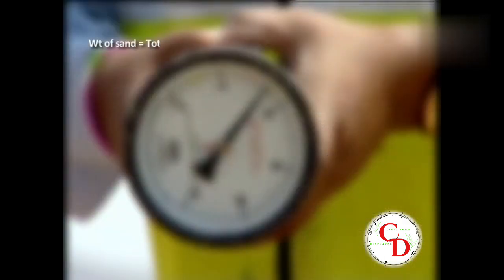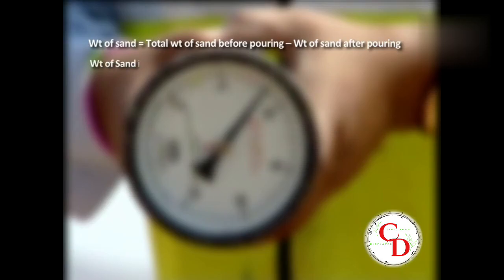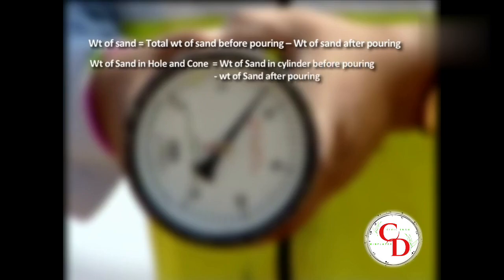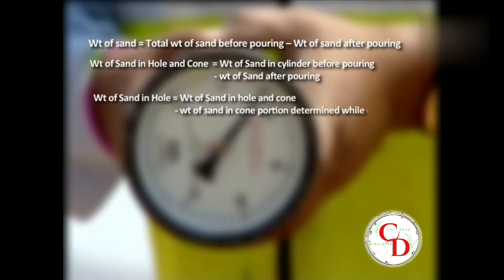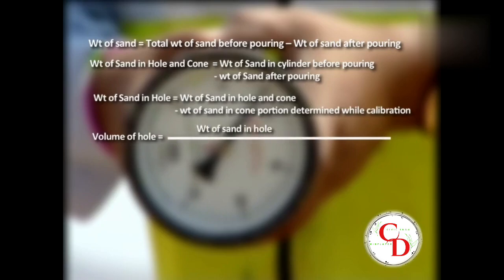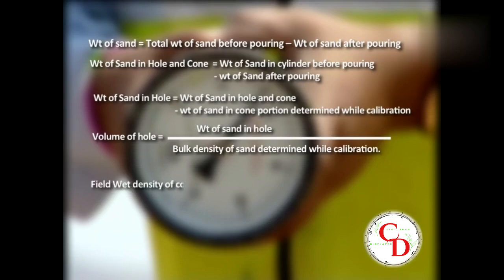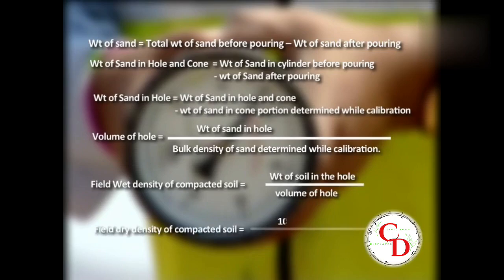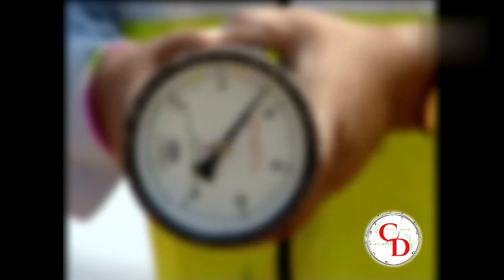Field Dry Density Test of Sub-grade/Embankment // FDD by Sand Replacement Method // FDD calculation.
Your Queries.